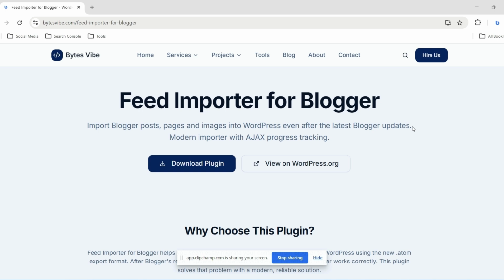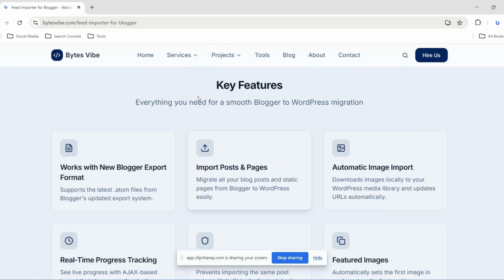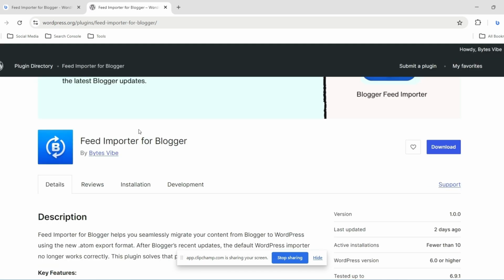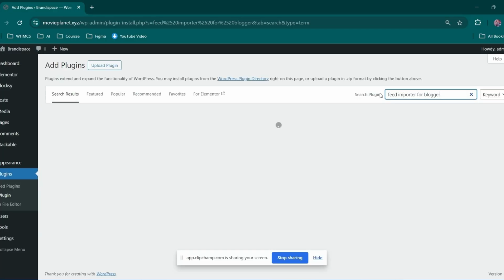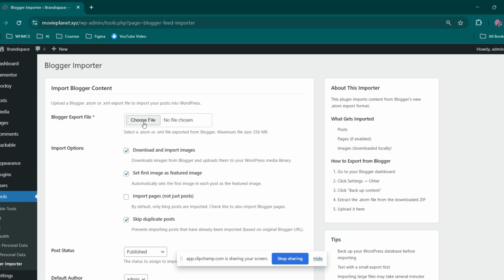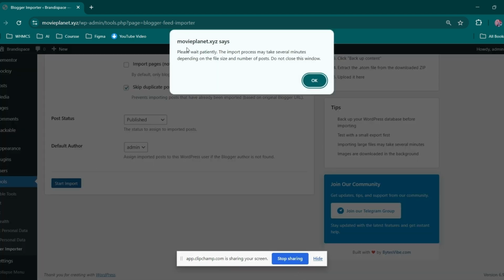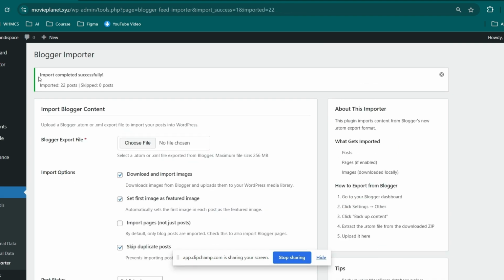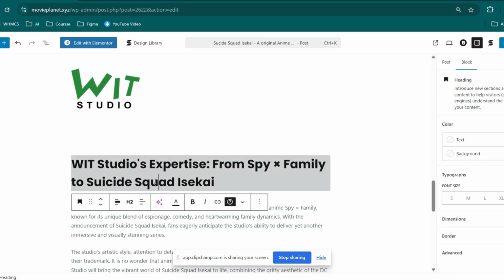How to Import post from Blogger to WordPress in 2026! | New Update!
Are you struggling with the "Blogger Importer not working" error? You aren't alone! In 2026, Blogger's transition from XML to Atom files has broken many traditional migration tools. In this tutorial, we show you how to use the Feed Importer for Blogger plugin to seamlessly move your content to WordPress.

📌 Why Use Feed Importer for Blogger?
The default WordPress tools often fail with the new Blogger updates. This plugin is specifically designed to handle the latest formats, ensuring you don't lose your hard-earned SEO and content.

Key Features Include:

Complete Migration: Import both posts and pages effortlessly.
Media Handling: Automatically imports your images and sets featured images.
Real-Time Tracking: Watch the progress live as your site populates.
Batch Processing: Handles large amounts of data without crashing your server.
Customization: Choose your post status to Draft/Published and assign authors during the import.

🛠️ Step-by-Step Guide:
Install & Activate: Search for "Feed Importer for Blogger" in your WordPress Plugin dashboard.

Upload Atom File: Navigate to Tools and from there Blogger Importer and upload your exported Blogger file.

Configure Settings: Select your preferred post status and author.

Run Import: Click "Start Import" and let the plugin do the heavy lifting.

Verify: Check your posts section to see your content live on WordPress!

Support the Developers: If this saved you time, leave a 5-star review on WordPress.org!